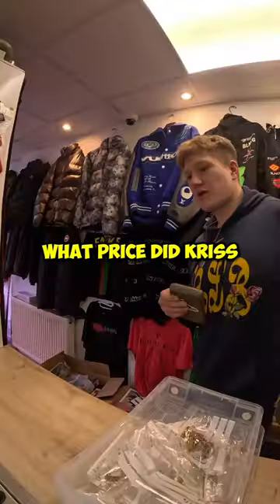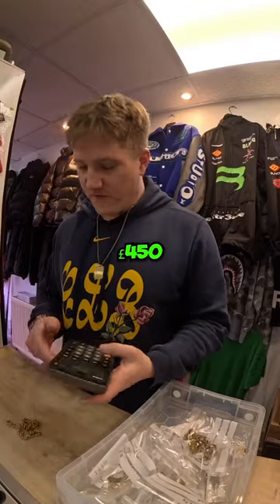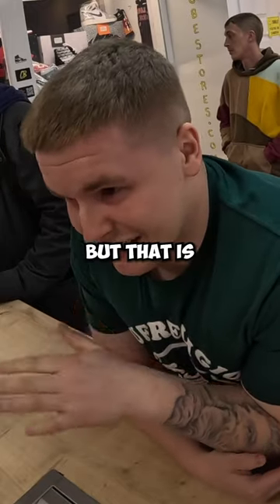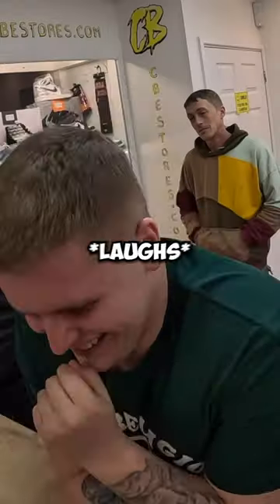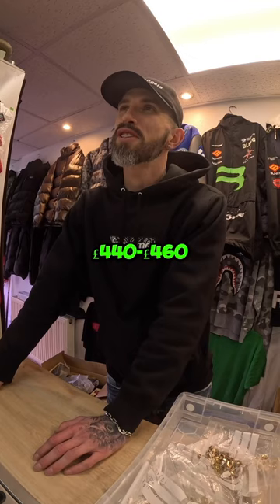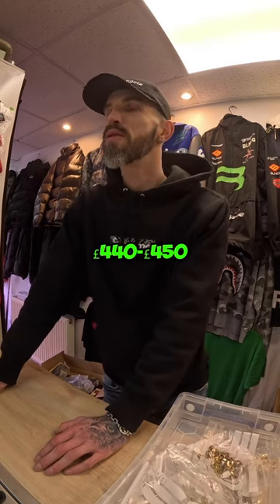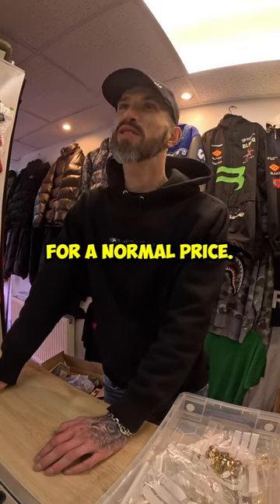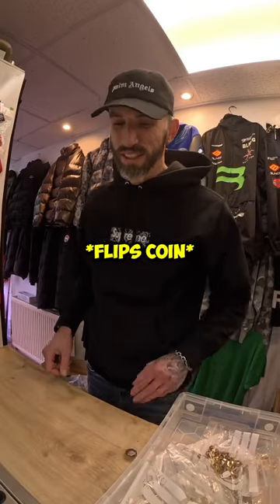Gold Chain NEGOTIATION! 👀💰➡️cbestores.com⬅️